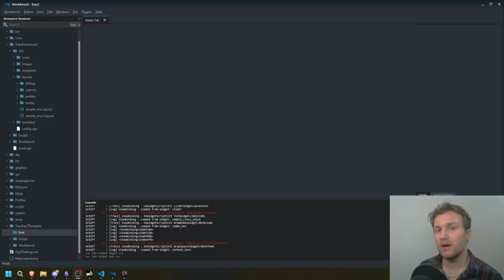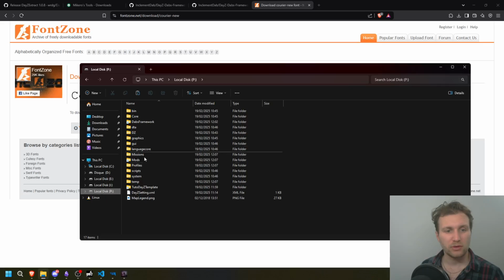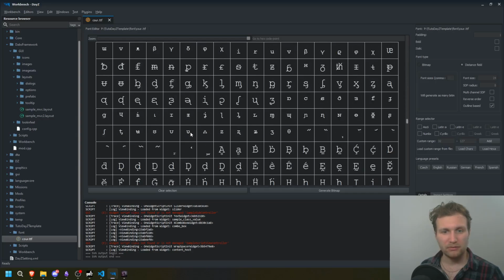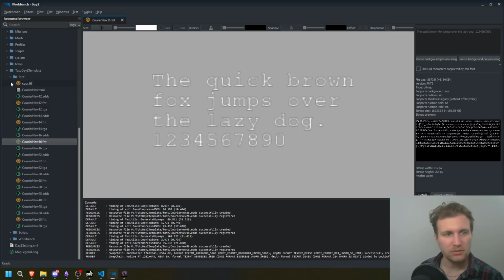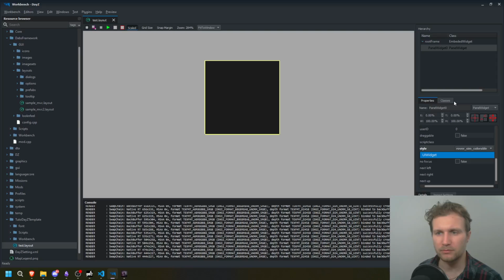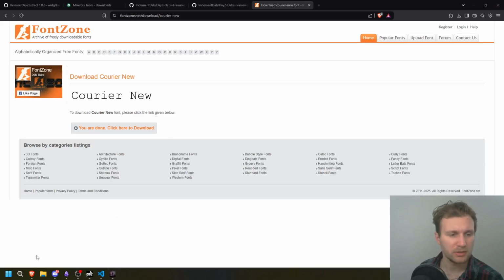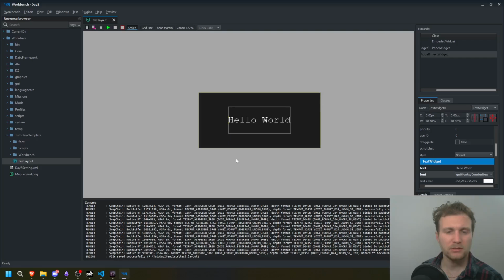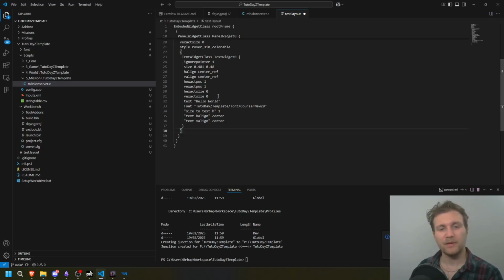Tutorial DayZ Modding - How to import a custom font in DayZ Workbench ?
This video will teach you how to import your own custom font in DayZ Workbench so you can enjoy it in your UIs :)